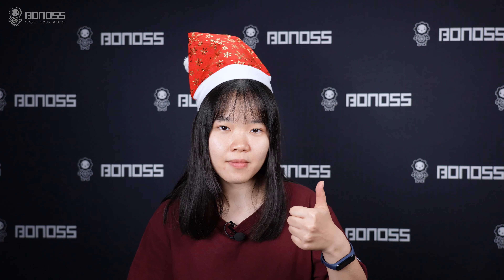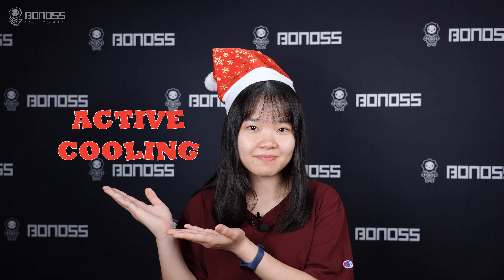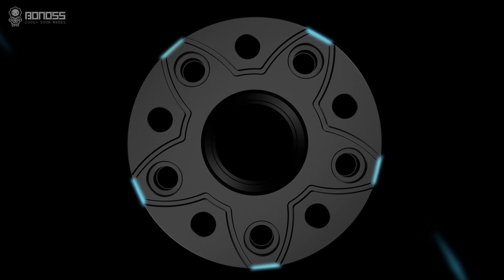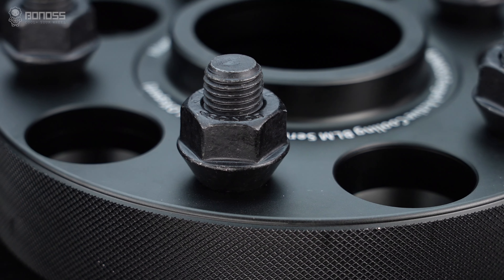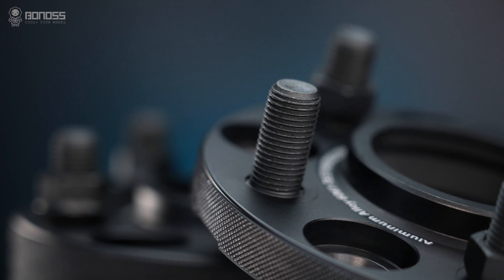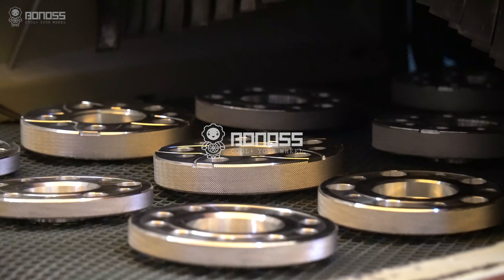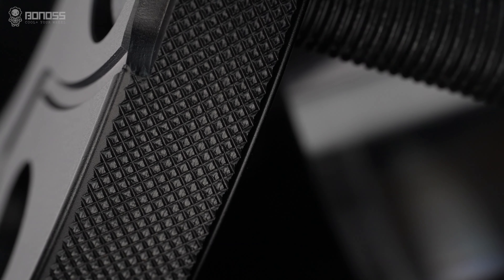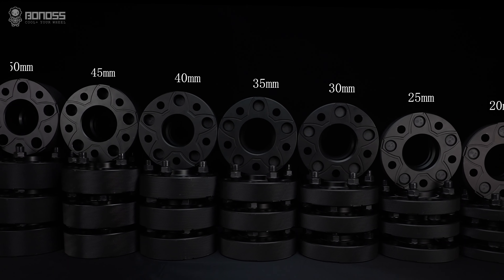Decorate Car for Christmas | BONOSS Forged Active Cooling Wheel Spacers(formerly bloxsport)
What are the benefits of BONOSS wheel spacers?
After installing BONOSS wheel spacers, the wheel track can be increased, making driving more stable and comfortable. Besides, the roll angle when turning can be reduced, which is making vehicle handling safer. The BONOSS wheel spacers can push the wheels out suitably so that the wheels are flush with the fenders, the appearance of the vehicle can be fuller and more attractive. At the same time, the problem of wheel adapters and the clash between wheel and brakes can be solved. BONOSS has the world’s first active cooling technique, and the rotation of spacer makes the external cold airflow efficiently and continuously inside the spacer, while cold air flowing, the heat of the braking system is taken away, achieving the effect of active cooling, and improving braking efficiency and drive safer.

📄Information:
Global Pioneer Active Cooling Technique, Safer
Forged AL7075-T6 with Tensile Strength ≥ 572 Mpa, Safer
ISO Grade 10 Nuts with BONOSS Engraved, Strength ≥ 1110 Mpa, Safer
ISO Grade 12.9 Studs with BONOSS Engraved, Strength ≥ 1220 Mpa, Safer
Customized Only in 1-3 Days, OEM/ODM Available, More Professional
Over 66 SGS TÜV Test Reports Certificated, More Professional
Worry-free 10 Years Warranty, Friendly Customer Service